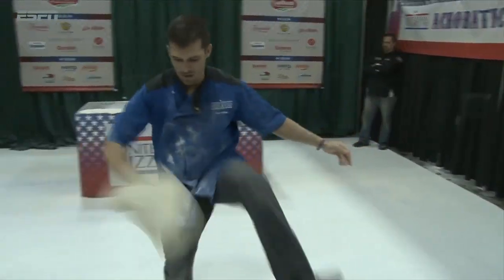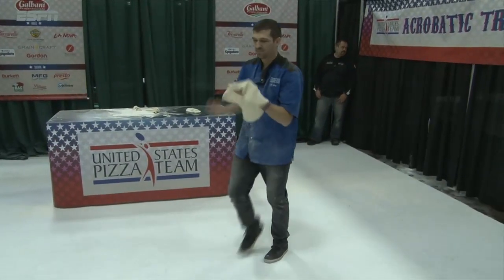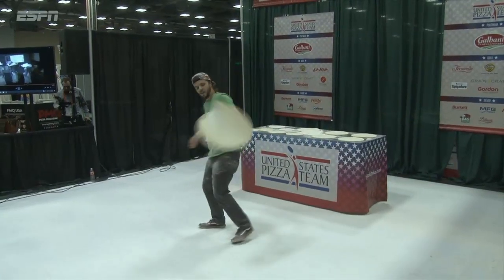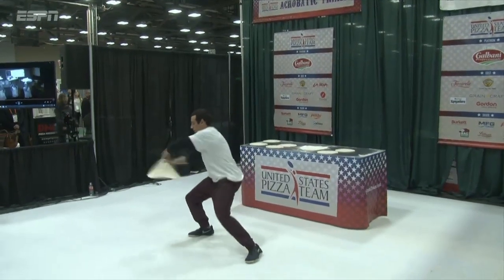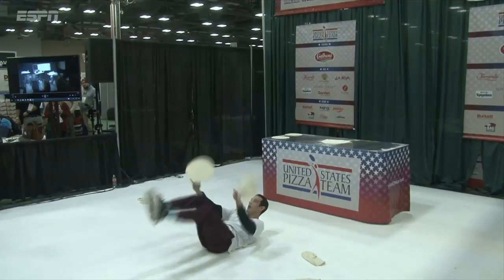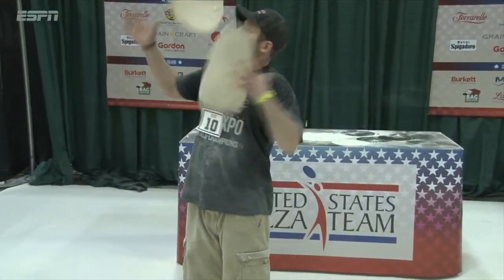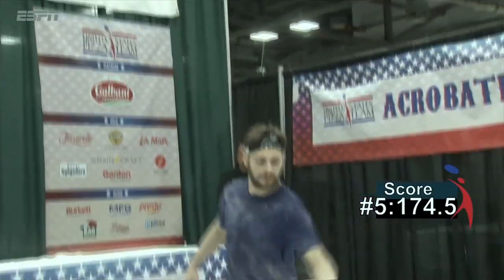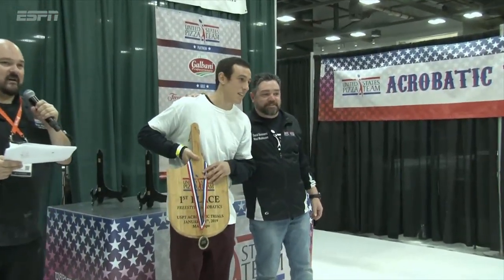United States Pizza Team defies gravity in pizza spinning acrobatic trials | ESPN 8: The Ocho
Watch as the United States Pizza Team shows off its pizza spinning skills in the U.S. Pizza Team Acrobatic Trials.